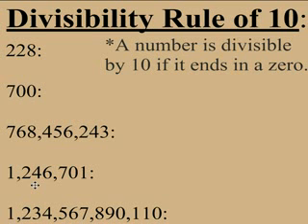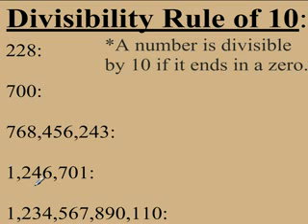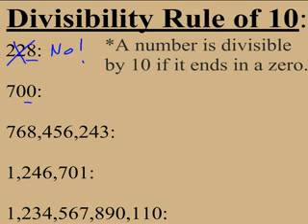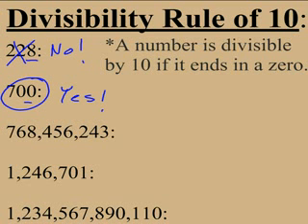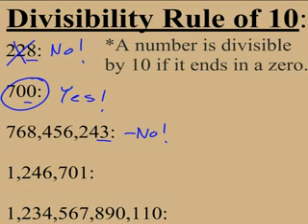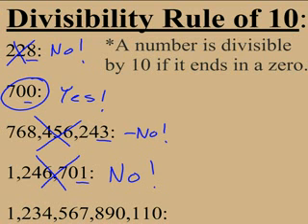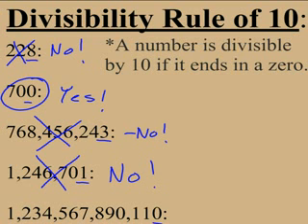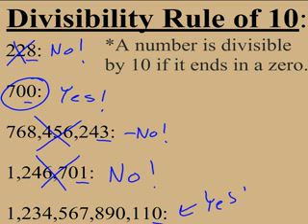Divisibility Rule of 10